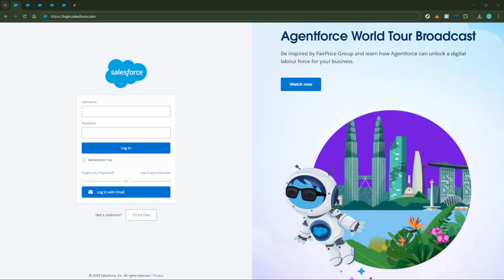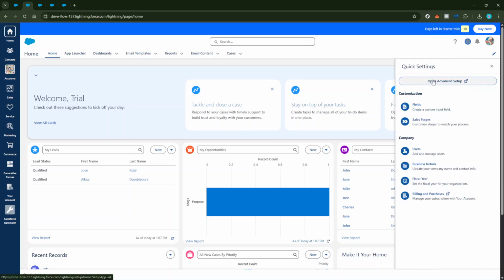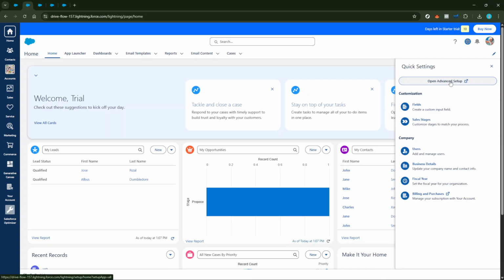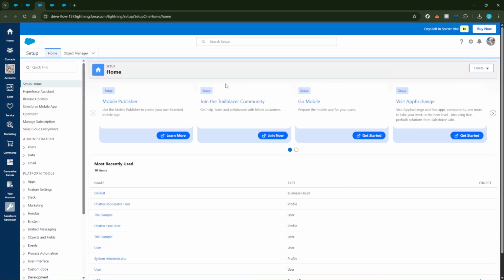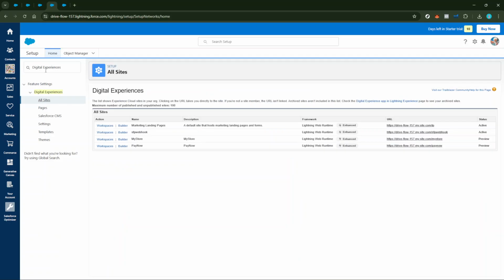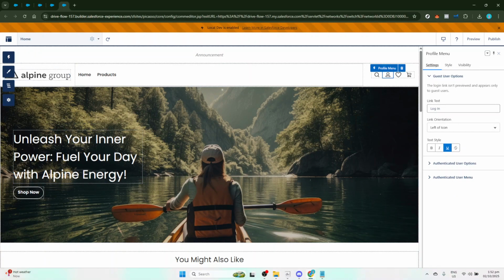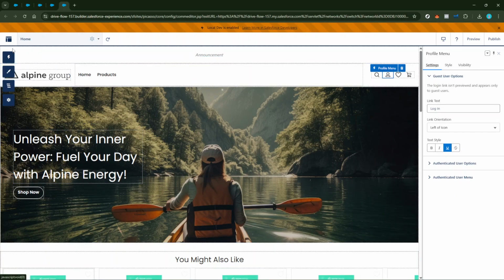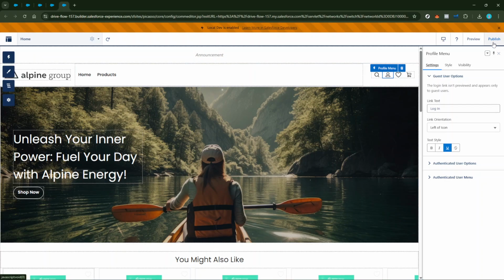How To Customize Your Login Page In Salesforce Community Cloud [2025 Guide]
In today's video we are covering: how to add related list in page layout in salesforce, how to use salesforce for customer service 2025, salesforce community cloud, how to get started in salesforce, how to set up opportunity teams in salesforce, how to set up opportunity splits in salesforce, how to change default tab on salesforce lightning page, how to add related list in salesforce lightning, how to see changes in a salesforce org, how to create an opportunities report in salesforce, ultimate guide to become salesforce